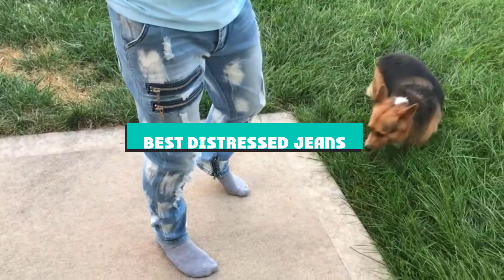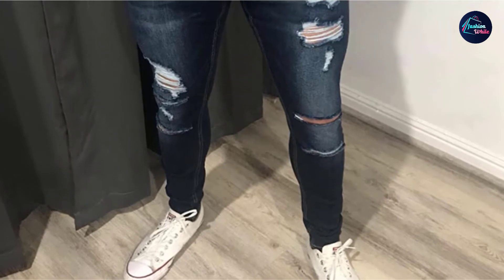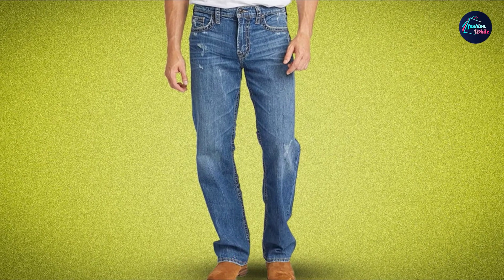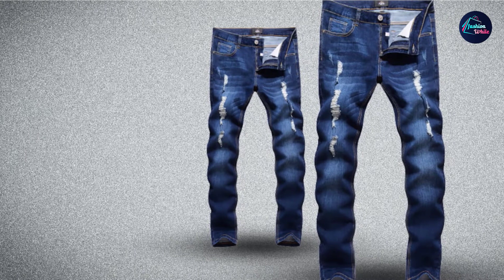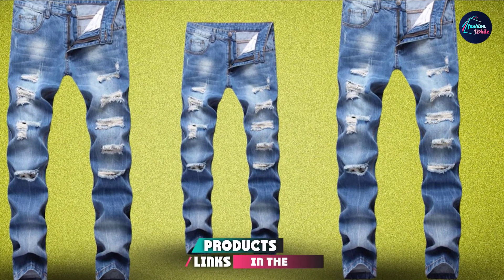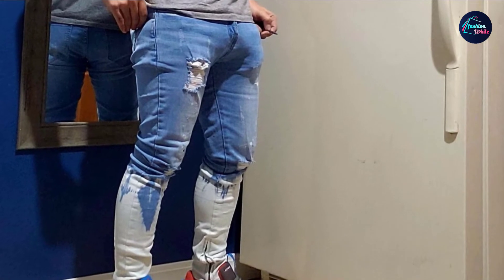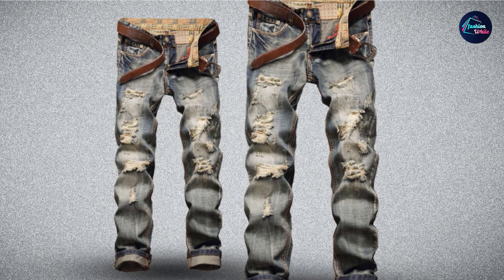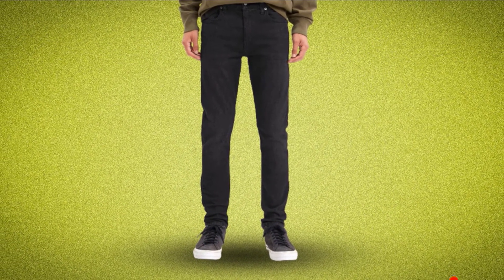Best Distressed Jean In 2024- Top 10 New Distressed Jeans Review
Links to the Best Distressed Jean we listed in today's Distressed Jean Review video & Buying Guide:

1 . Gingtto Distressed Jeans for Men [Amazon]
2 . Fredd Marshall Skinny Distressed Jeans [Amazon]
3 . Silver Jeans Co. Loose Fit Distressed Jeans [Amazon]
4 . Zlz Skinny Distressed Jeans [Amazon]
5 . Longbida Slim Fit Distressed Jeans [Amazon]
6 . Dant Bulun Slim Fit Distressed Jeans [Amazon]
7 . Gingtto Skinny Distressed Jeans [Amazon]
8 . Hengao Straight Fit Distressed Jeans [Amazon]
9 . Nitagut Slim Fit Distressed Jeans [Amazon]
10 . Levi’s 512 Slim Fit Distressed Jeans [Amazon]

What is the Best Distressed Jean in 2024?

In today's video we reviewed the Top 10 best Distressed Jeans on the market in 2024. We made this list based on our personal opinion and we ranked them in no particular order, after doing our research based on their prices, quality, durability, brand reputation and many more.

After watching this video you will know which are the best budget, top selling and top rated Distressed Jean on the market today.

If you choose from this list you can be sure that you buy one of the best Distressed Jeans available today.